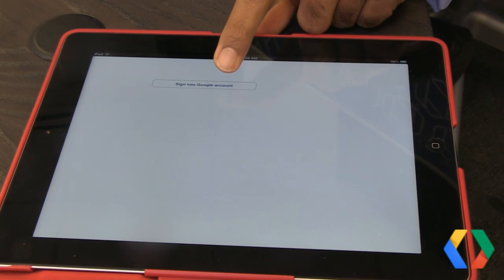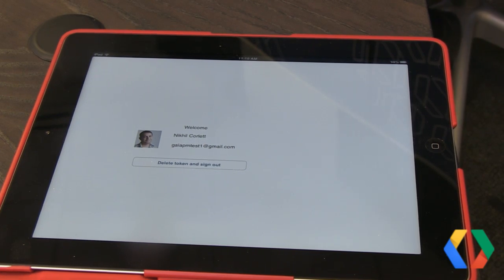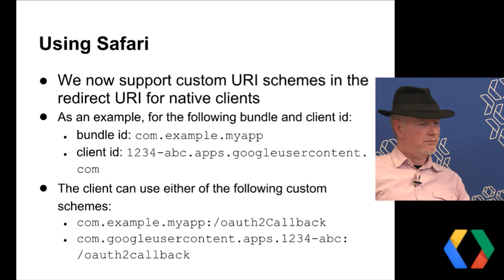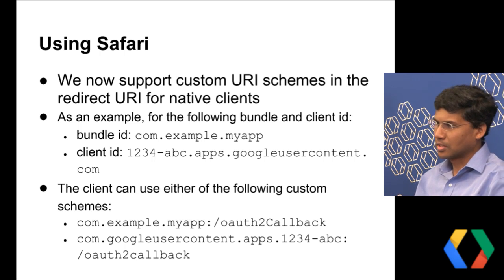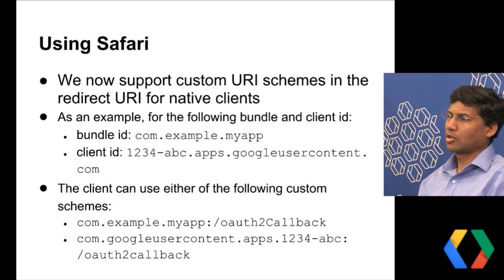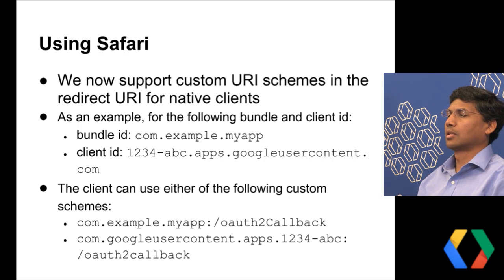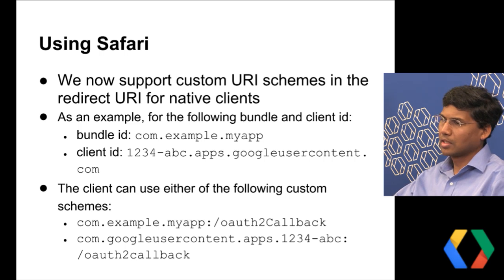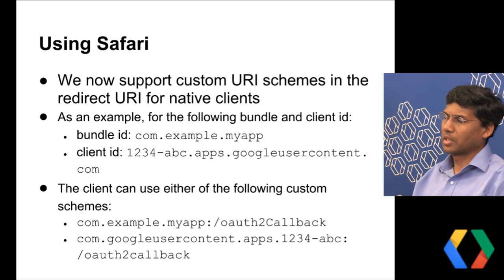Identity Hoodoo Voodoo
A plunge into some of the deepest, darkest corners of the identity conundrum.  This week: Securing your mobile app, with Tim Bray and Naveen Agarwal.  or join us and pitch in live.